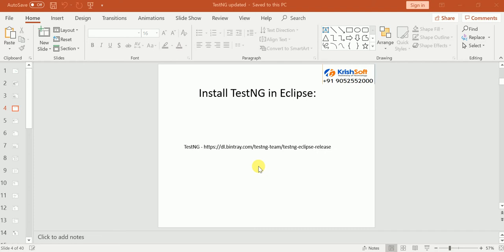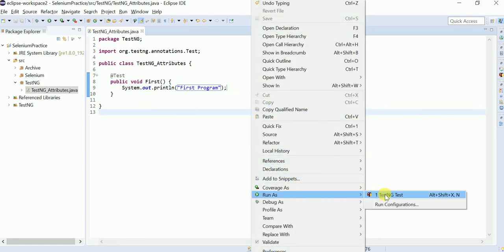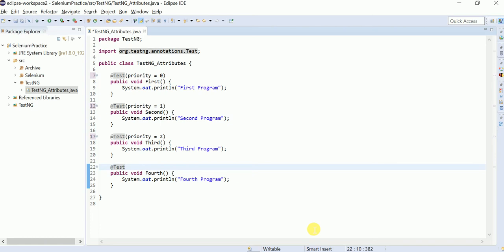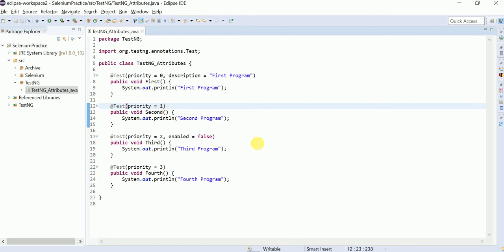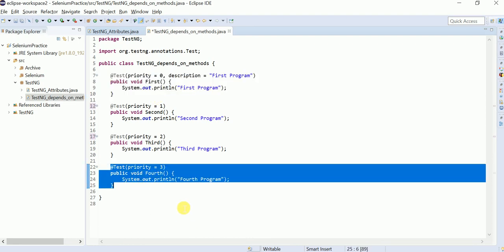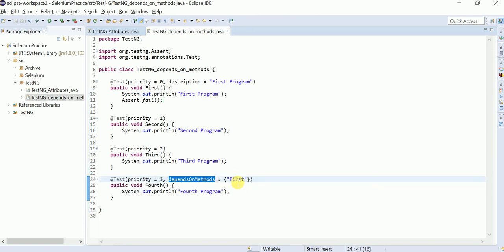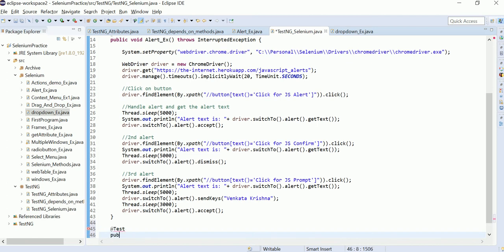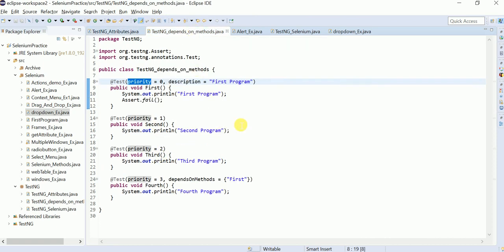Selenium Beginner Tutorial - TestNG 2 - TestNG Annotation and Attributes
In this Video we will explain you about the Selenium - Introduction to TestNG.